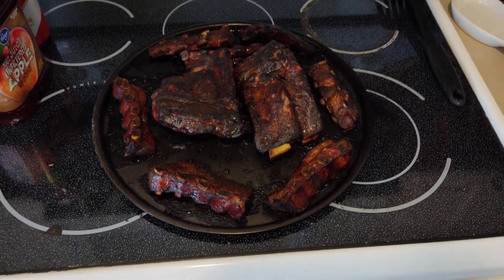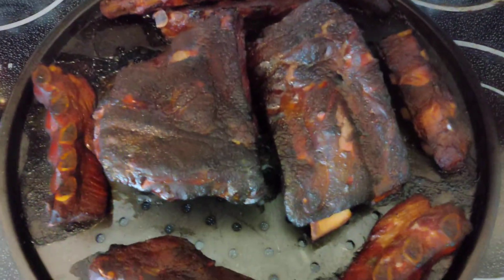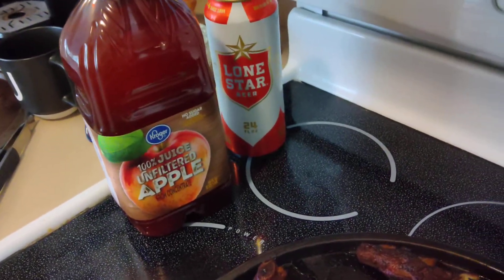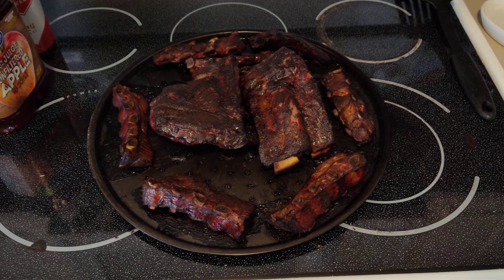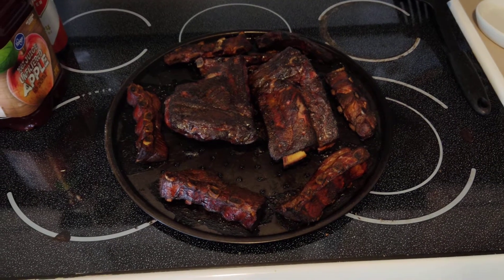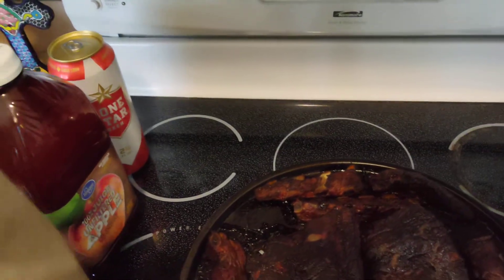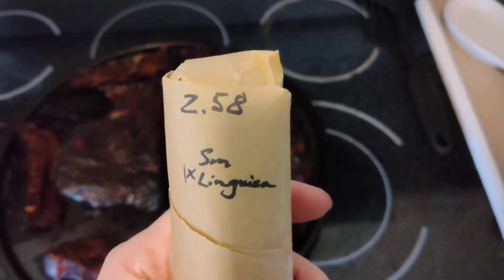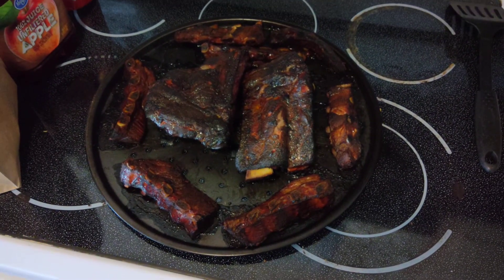MEAT RAFFLE RIBS PART 2